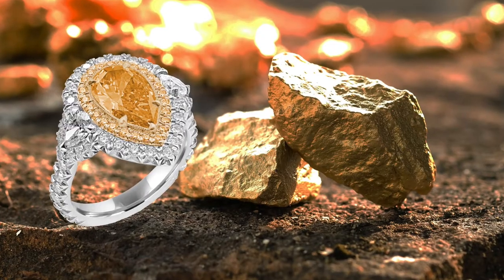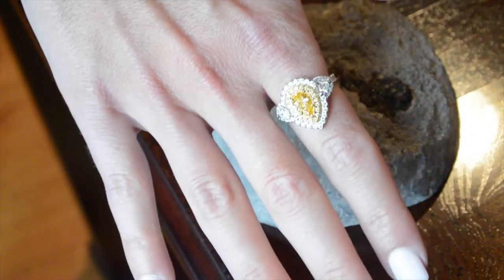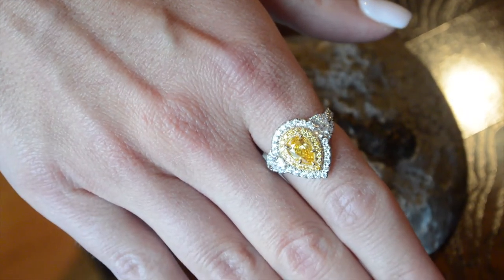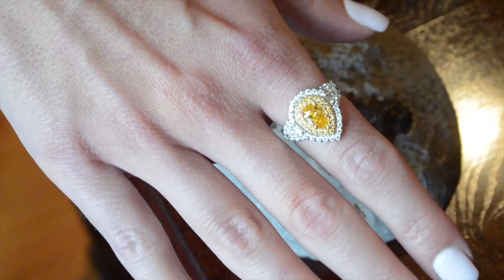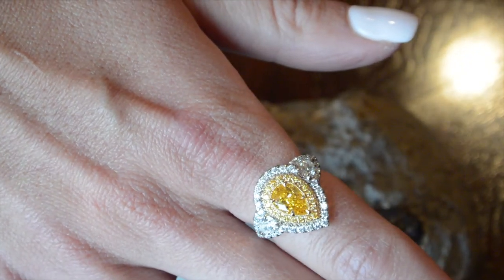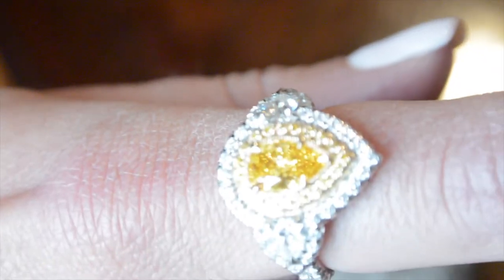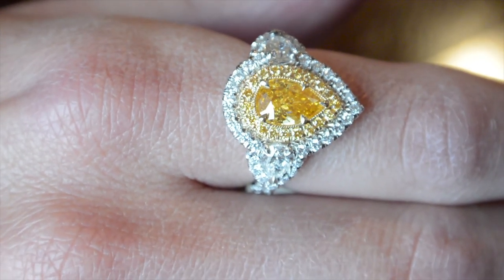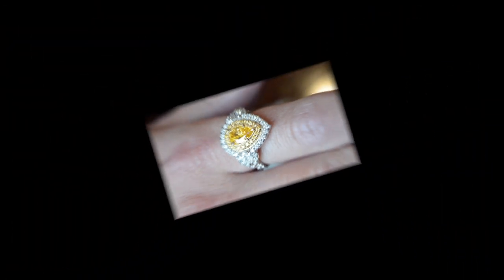Try it on Tuesday Fancy Vivid Orange Diamond In-Depth Jewelry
In our first Try it on Tuesday we discuss a fancy vivid yellow-orange diamond. It is set in a hand made platinum and 18k Yellow Gold ring. As a leader in natural color diamonds it would be a our pleasure to assist you.